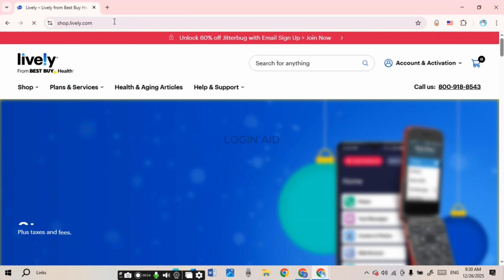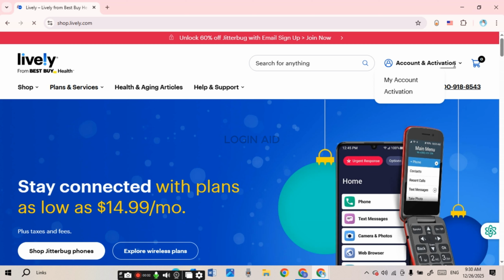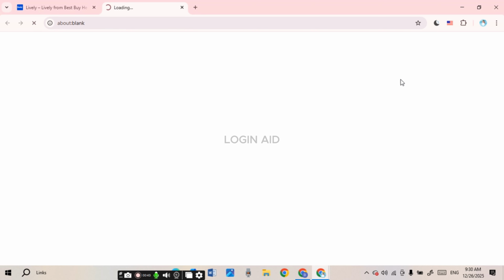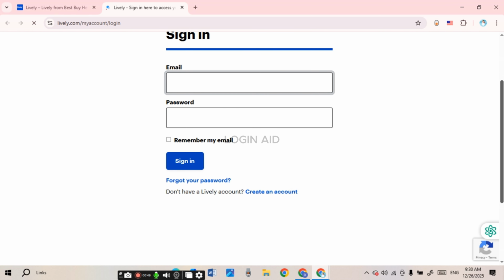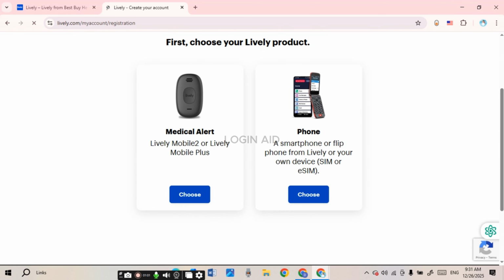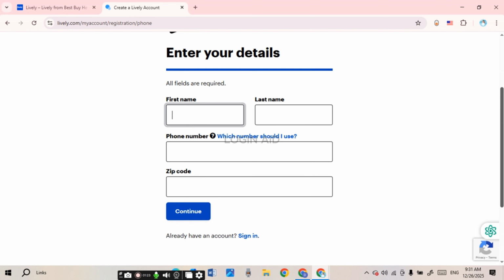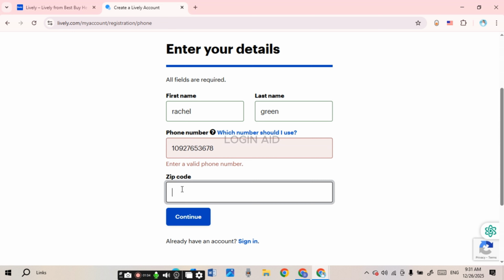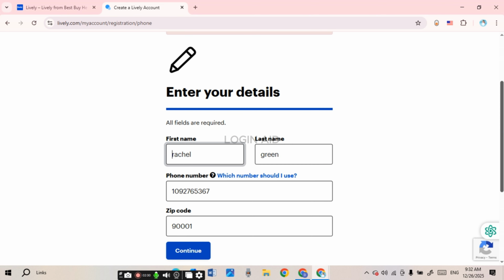How To Create Lively Account | Sign Up For Lively Online 2026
This tutorial explains the complete Lively sign-up process on desktop and mobile devices. Learn how to register your account, verify your email, set up security details, and troubleshoot common sign-up issues.